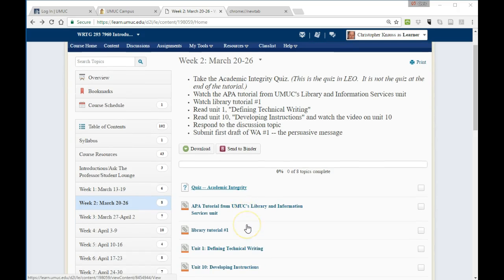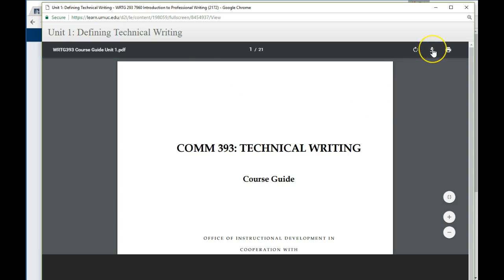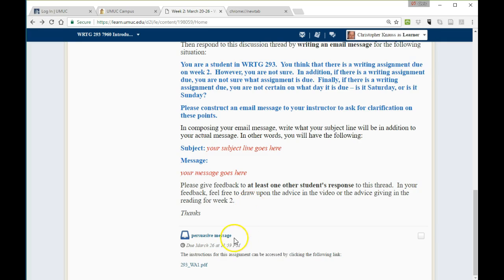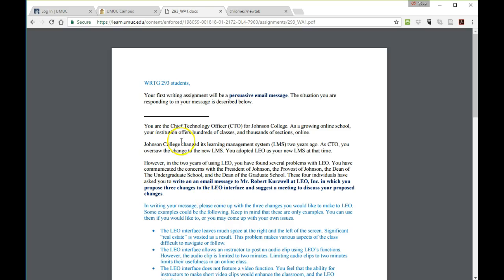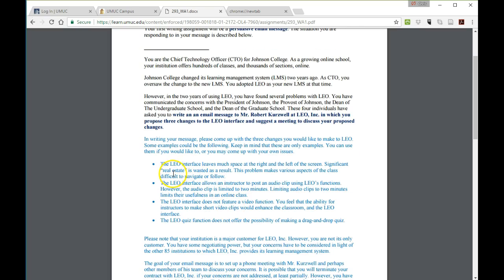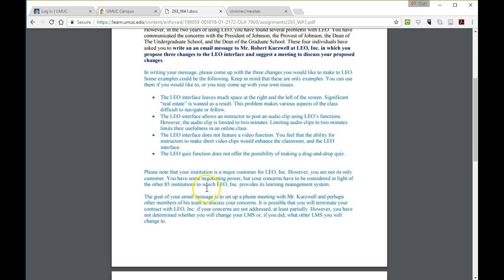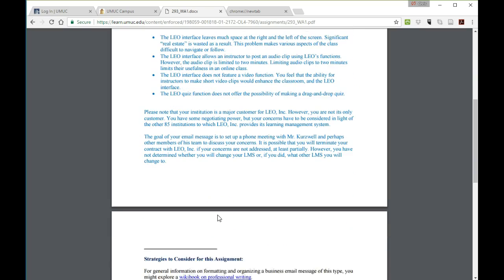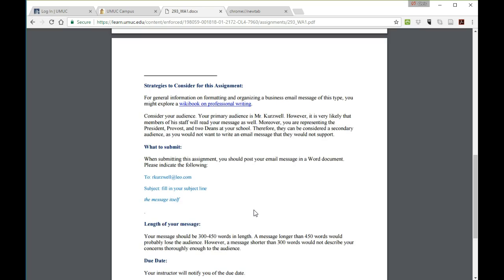Week 2 Overview and Tips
A look at our resources and assignments for Week 2 of Introduction to Professional Writing